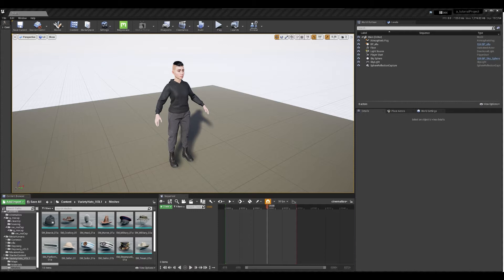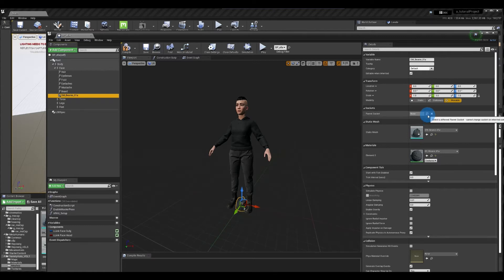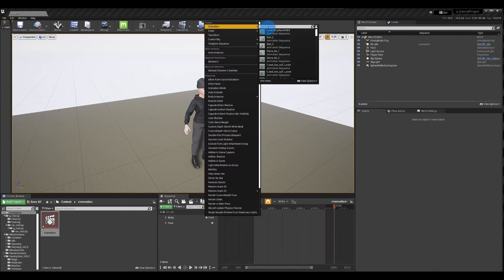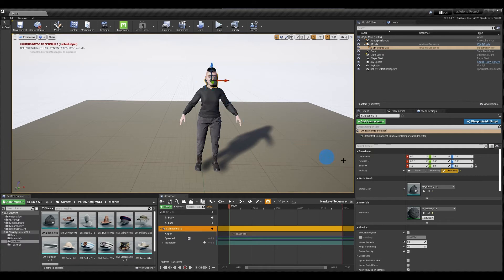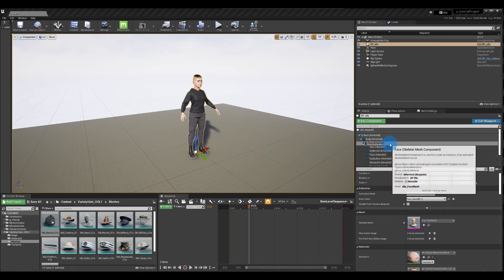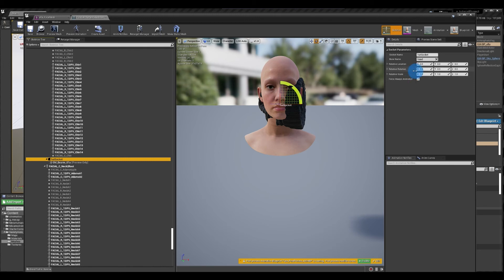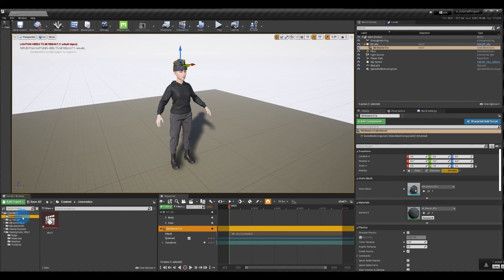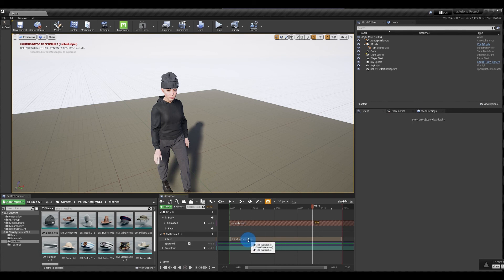3 Techniques For Attaching Something To Your Metahuman in Unreal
Using the example of attaching a hat to a custom metahuman you'll learn 3 techniques for attaching something to your character in Unreal

0:00 - Title card
0:10 - Intro
0:50 - Technique 1 - Adding a static mesh to your character blueprint - permanent solution
4:04 - Technique 2 - Using an attach track in sequencer - shot based solution (for single shot)
6:17 - Technique 3 - Using a socket - shot based solution (good for use over multiple shots)